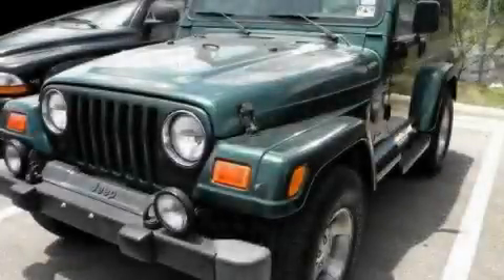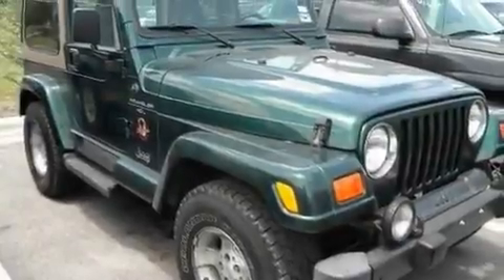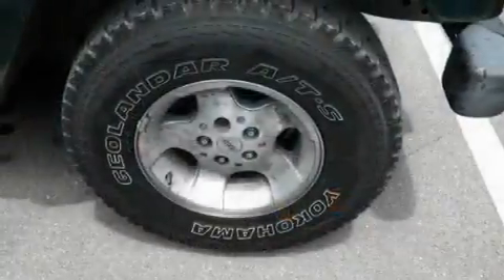2000 Jeep Wrangler Austin TX 78745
Year : 2000
 Make : Jeep
 Model : Wrangler
 Engine : 4.0L (242) SMFI I6 Power Tech engine
 Trans . : Manual
 Exterior : Green
 Miles : 156,883
 Interior : Green
 Stock : 721481U

 5210 South I H 35